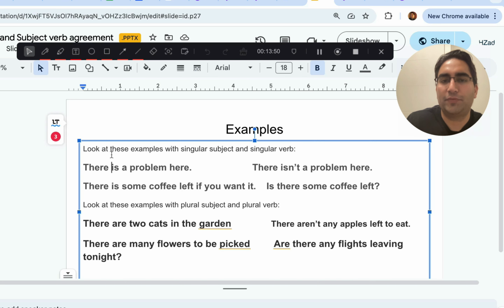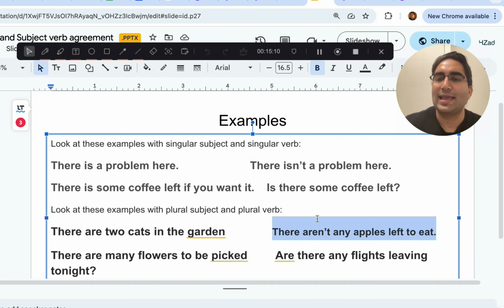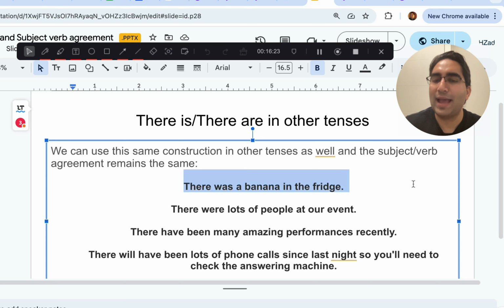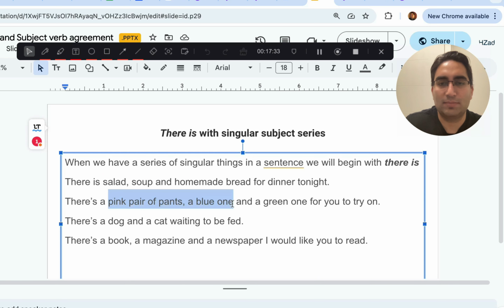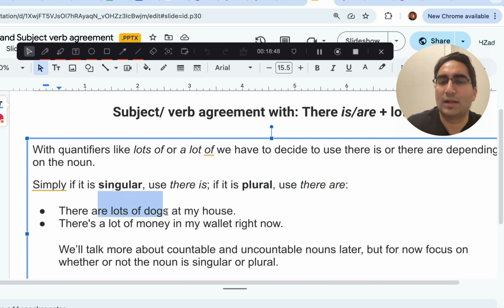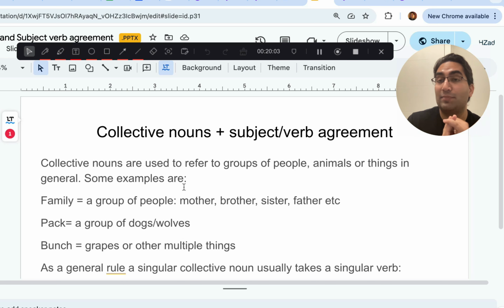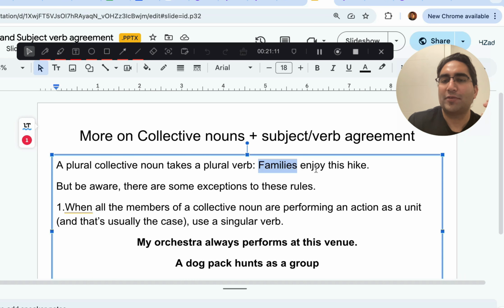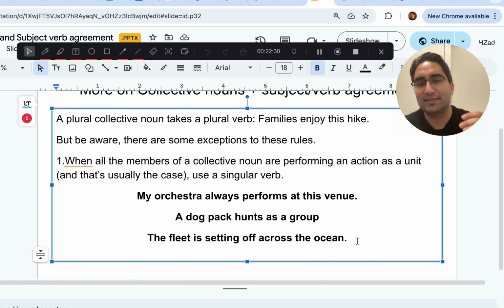Class 2.3: Subject-Verb Agreement Final Lesson!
10 hours/20 hours/30 hours/50 hours packages available.

Welcome to the final lesson on Subject-Verb Agreement! In Class 2.3, we wrap up with advanced examples and tricky exceptions to the rules. Master these final concepts to improve your grammar skills and avoid common errors in English writing and speaking. Perfect for learners of all levels!